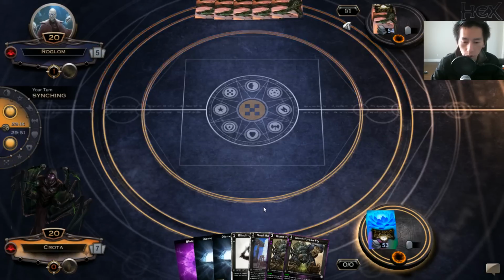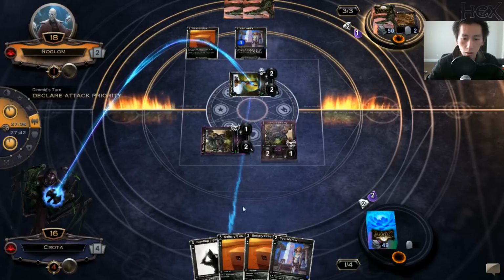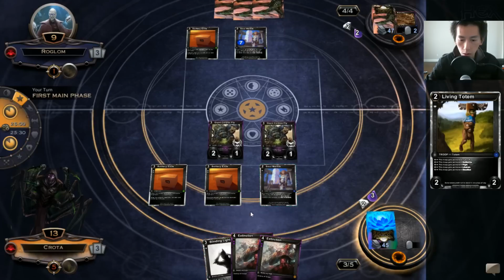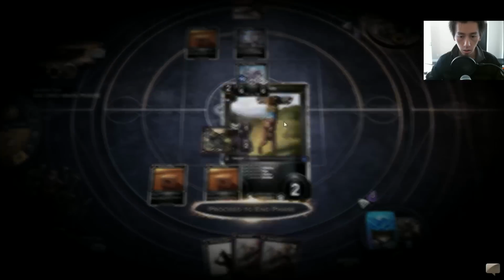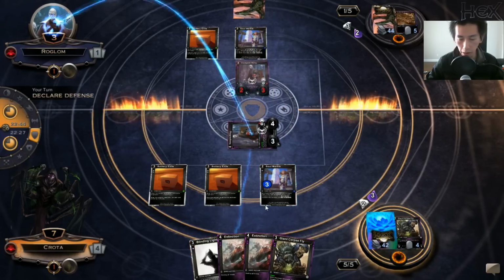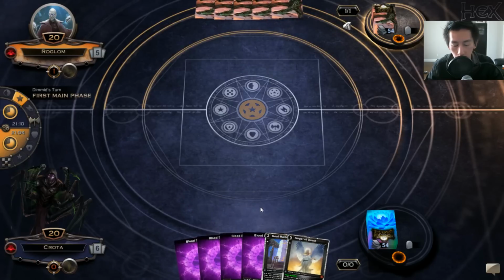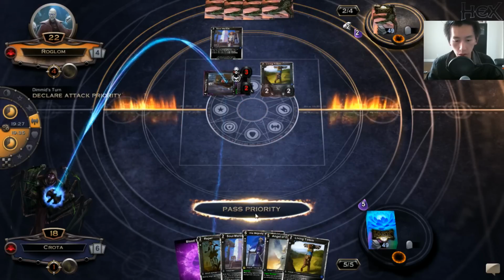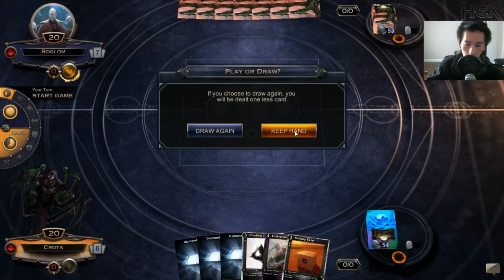Hex: Shards of Fate - VIP Tournament - November 28th - Round 4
Hex: Shards of Fate
Running a Blood Diamond Deck